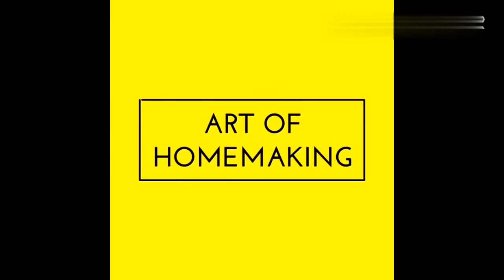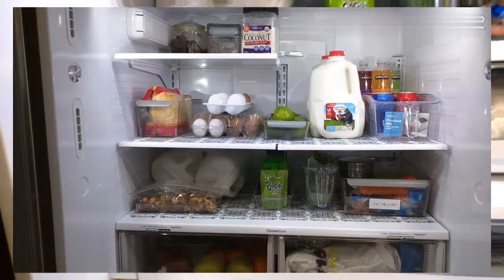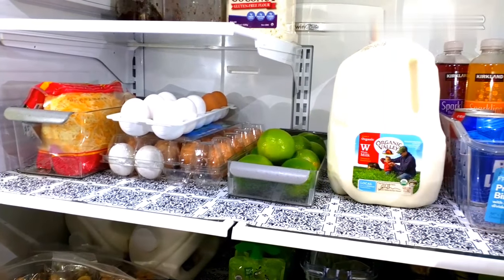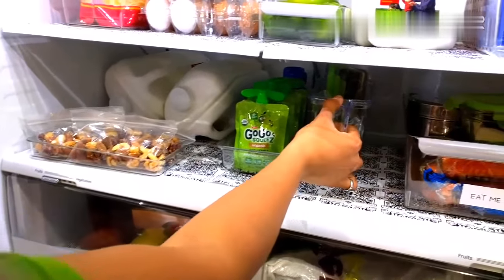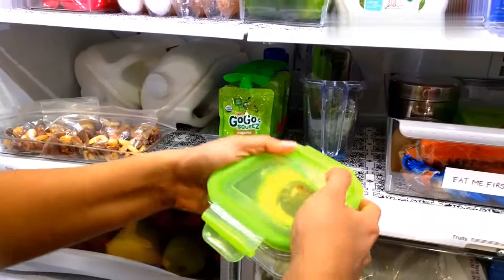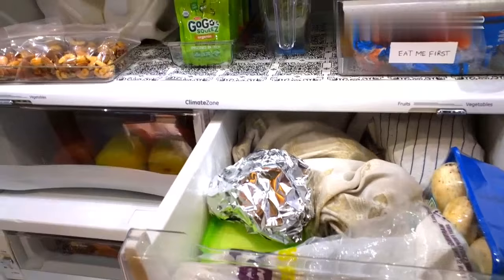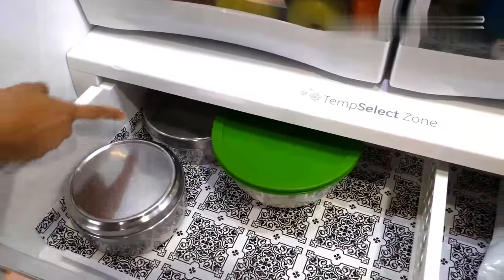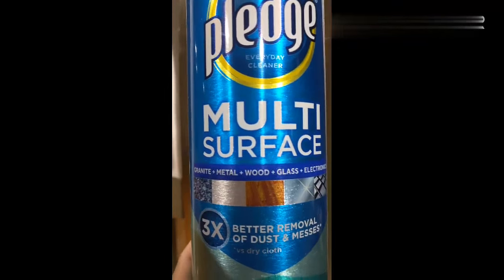Indian NRI Fridge Organization/ Tour/ Cleaning/ Dos and Donts | ART OF HOMEMAKING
Hello Everyone,
In this video I showing how I organized my refridgerator and correct way of storing food in fridge.
Links of the Organizers I have used in this video.
I got on sale for $10

Fridge Produce bin from Homegoods
Cleaning Products:
Baking Soda+Vinegar Solution, Pledge Multisurface Cleaner

Hello Everyone,
We are Indian Mom Youtubers living in USA. We are interested to share our Time Saving Kitchen Cooking Tips, Never seen before recipes, Zero Cost Organizing Tips, Money Saving Tips, Life Hacks, Kids recipes, Health and Beauty Tips, VLOGS and much more.

Please Check below to see our collection of Videos

list=PLkE8rHOQsbmJpTPF0UvBRoBFqHm2chyx5

artofhomemaking
artofhomemaking9999